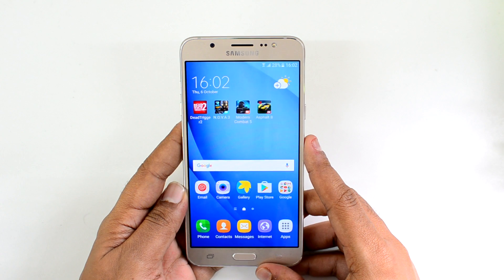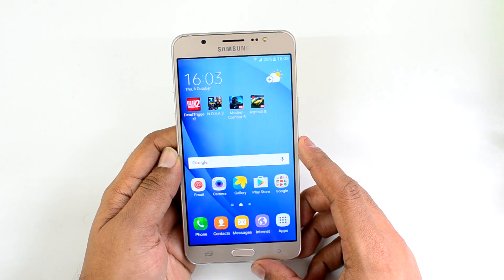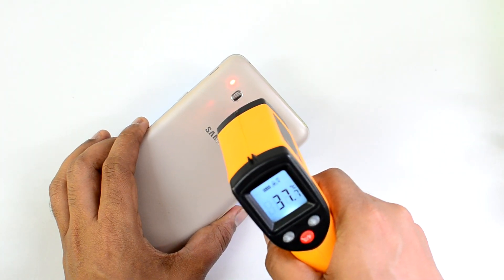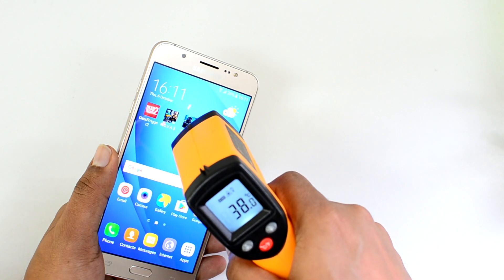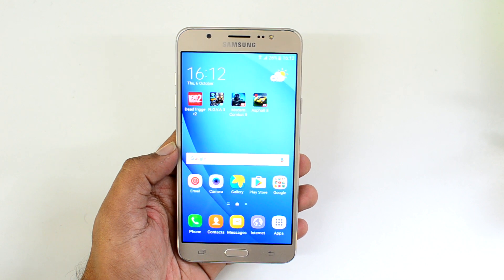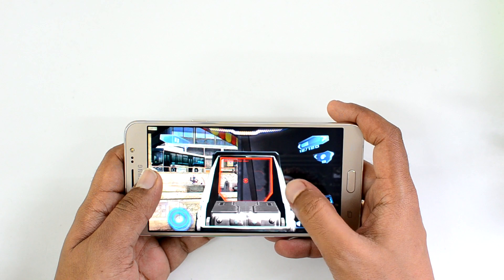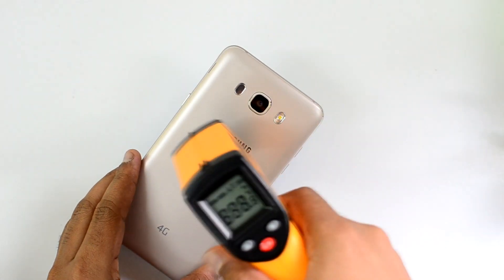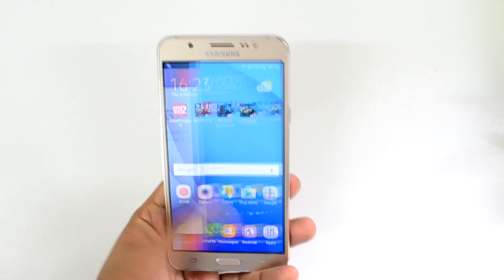Samsung Galaxy On8 Gaming Review (with Heating Test)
Samsung Galaxy On8 is the first on-series phone with full HD display and is powered by 1.6GHz octa-core Cortex-A53 processor with Exynos 7580 chipset, Mali-T720 GPU and 3GB RAM along with 16GB storage. Here is the gaming review of the device along with heating.